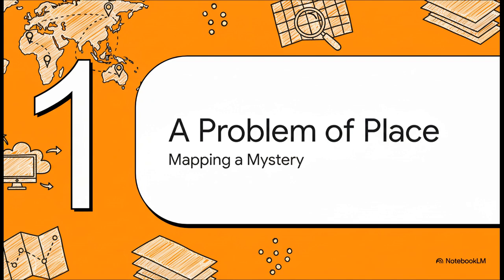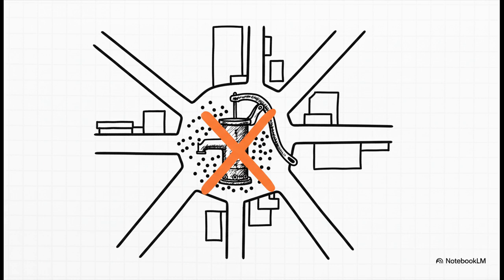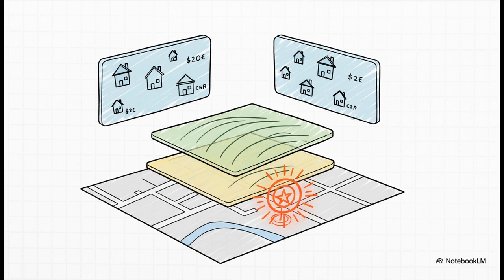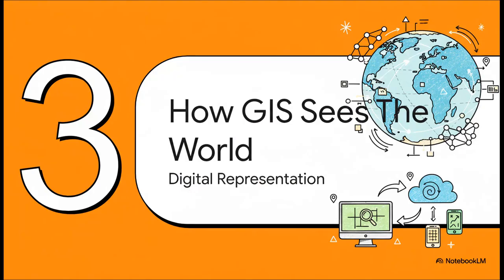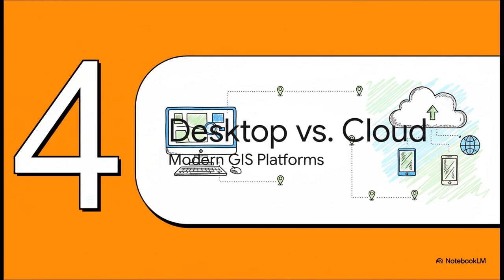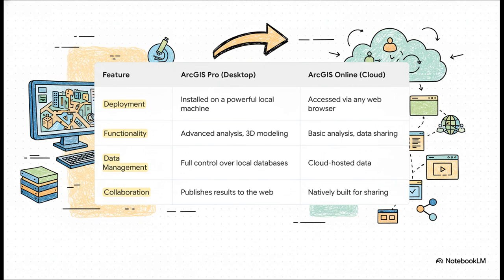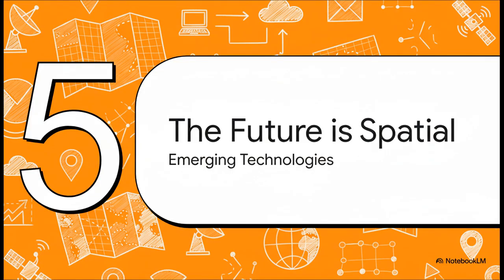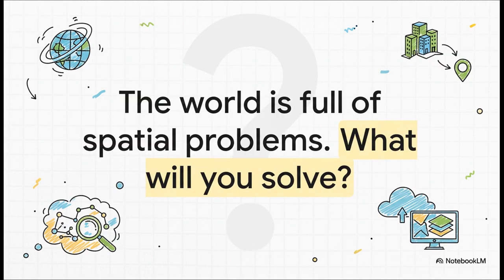Intro to GIS Desktop to Cloud 2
summary of my gis course (desktop to cloud) by NotebookLM